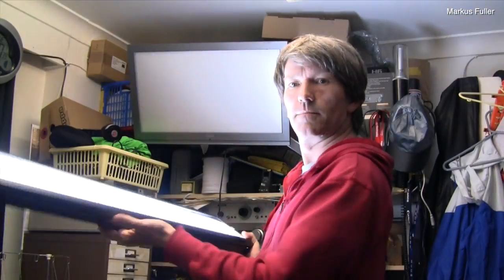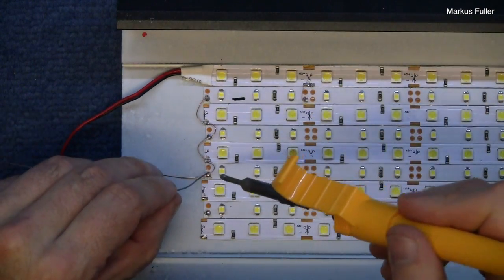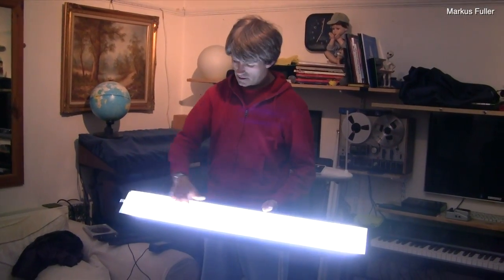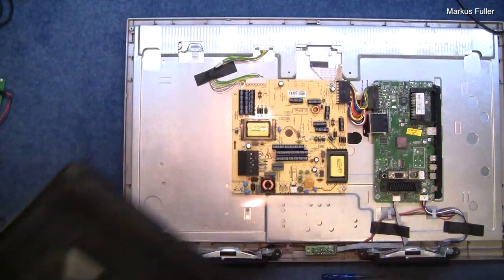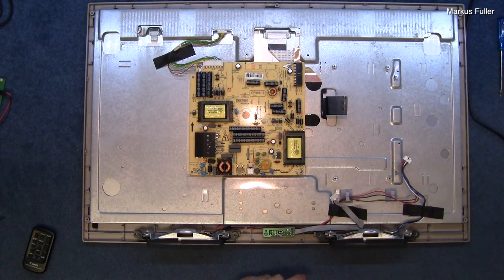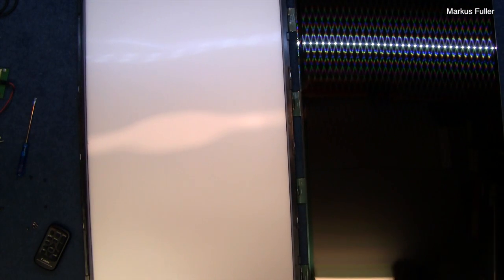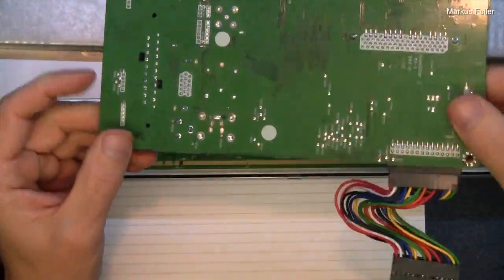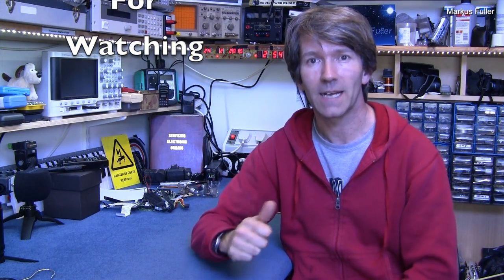Make a super bright Light Box from LED TV for photography and filming #42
in this video. I make a long light box from 485 white LEDs and then a Super Bright Light from an old LED / LCD Television. ideal for Photography and Filming.